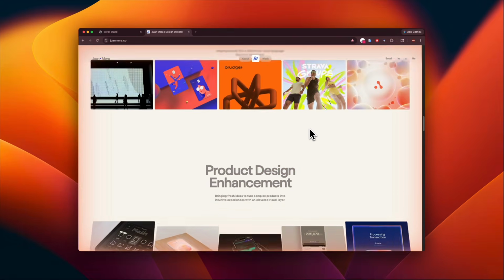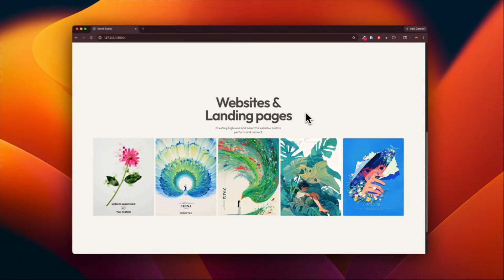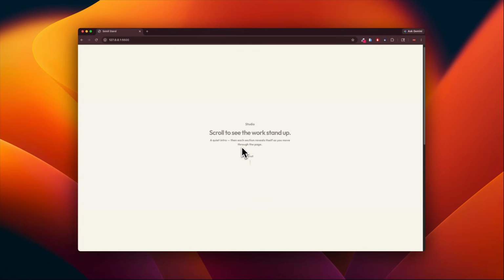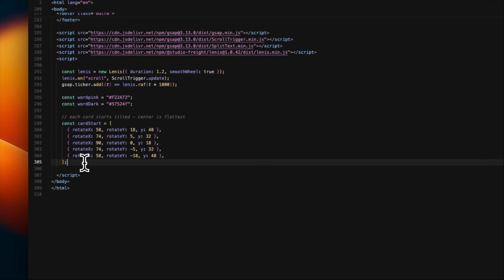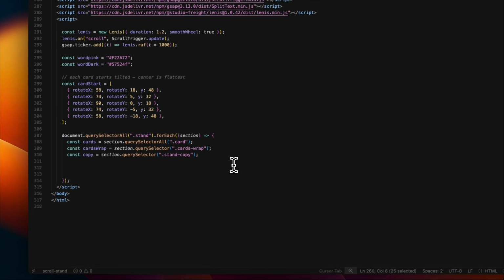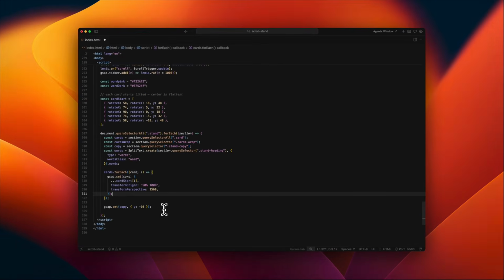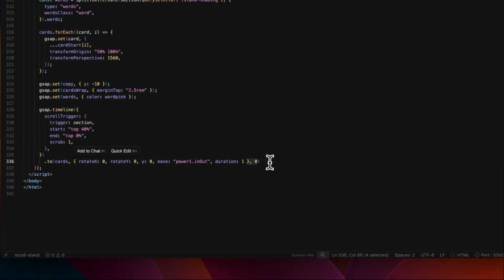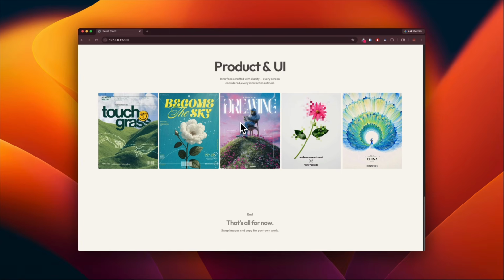AWWWARDS style portfolio website for showcasing your project | GSAP Lenis ScrollTrigger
One HTML file. One scroll. Five cards that rise from the floor like a gallery stand.

Scroll Stand is a minimal portfolio concept inspired by Juan Mora’s award-level site — rebuilt as a lightweight demo you can fork, swap images, and ship as your own studio page.

What you’ll see:
→ Smooth scroll with Lenis
→ GSAP ScrollTrigger + SplitText word color transitions
→ 3D perspective cards that rotate from tilted to upright as you scroll each section
→ Three service blocks: Websites, Brand & Identity, Product & UI

No React. No build step. Just HTML, CSS, and GSAP from a CDN.